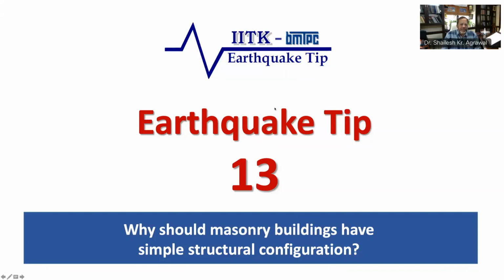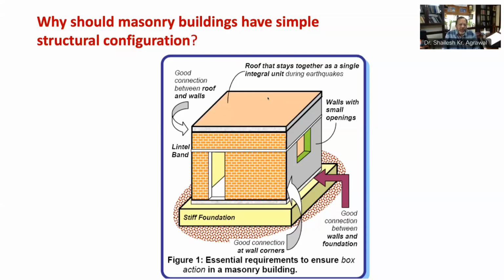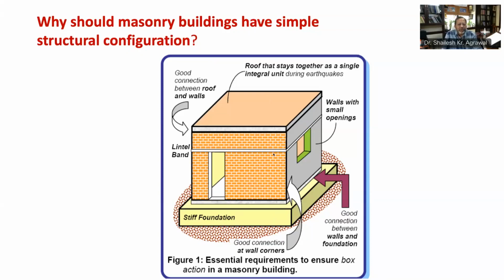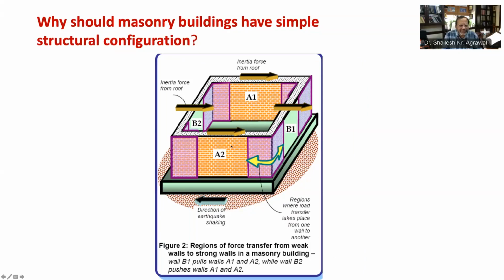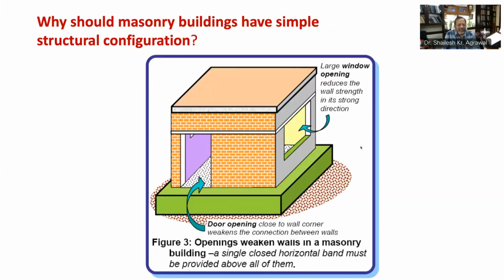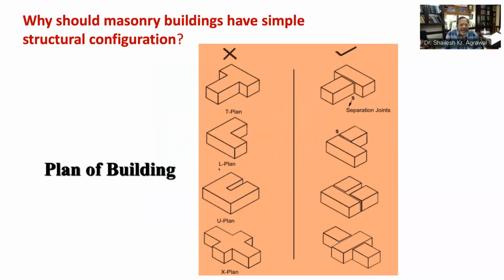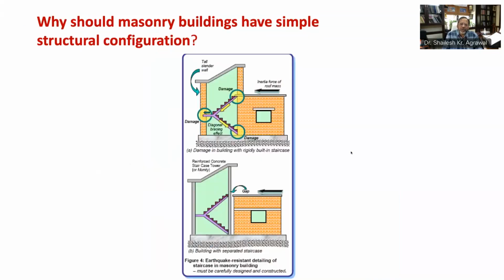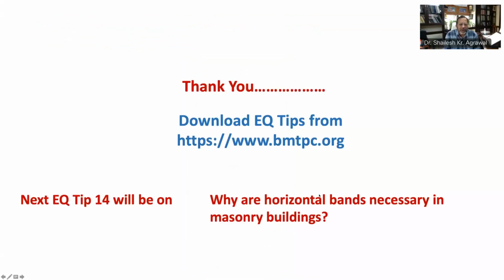IITK BMTPC Earthquake Tip 13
IITK BMTPC Earthquake Tip 13 - Why should masonry buildings have simple structural configuration?